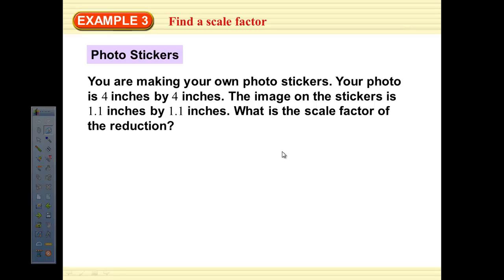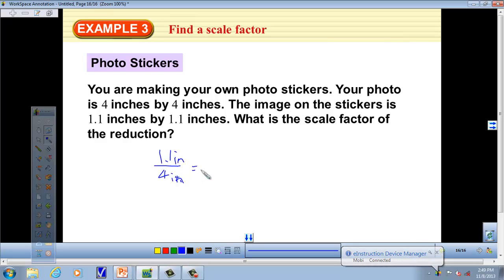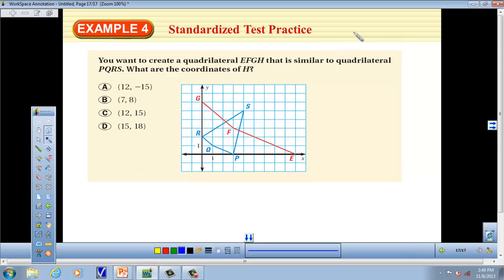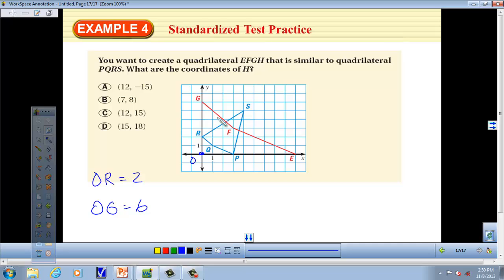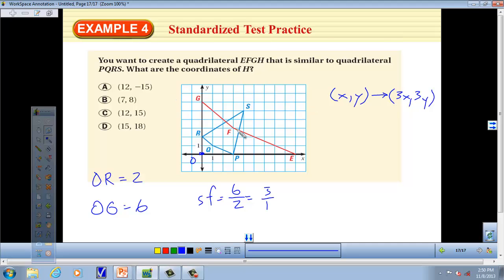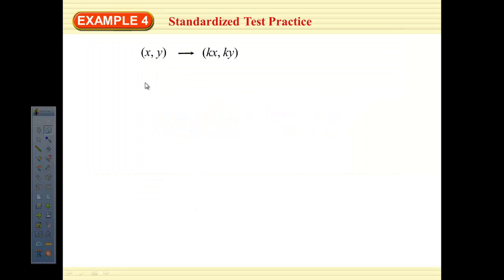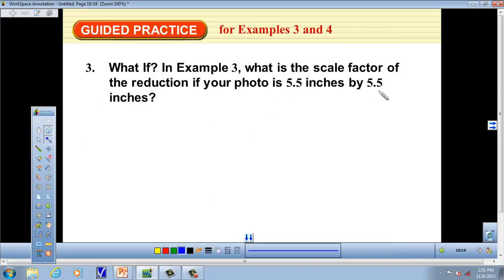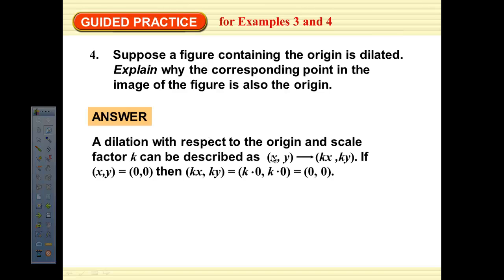Chapter 6.7-Examples 3 & 4